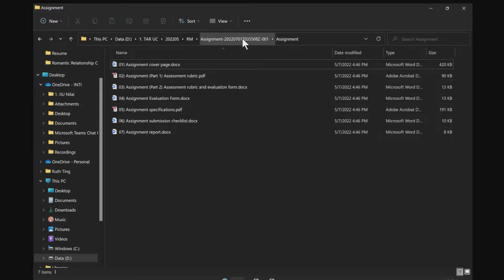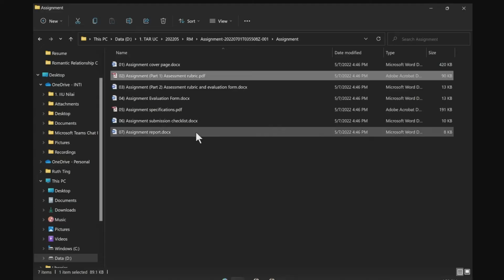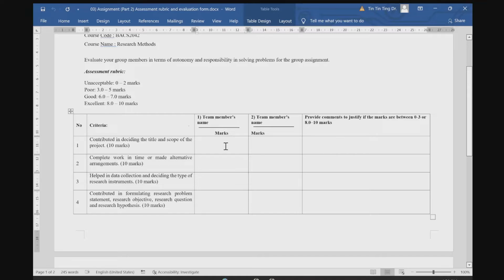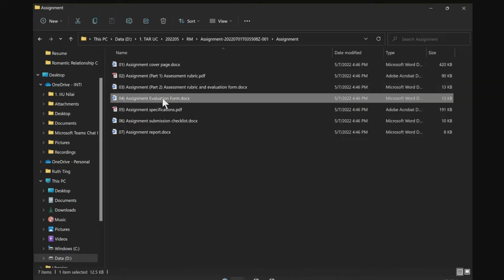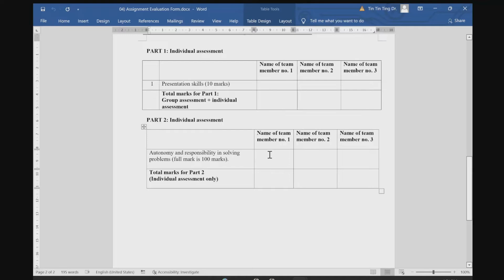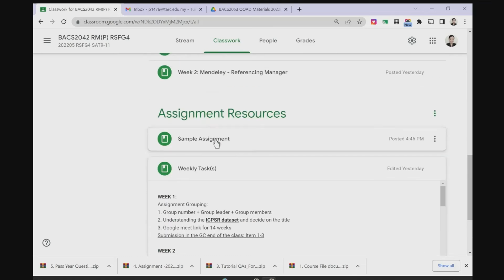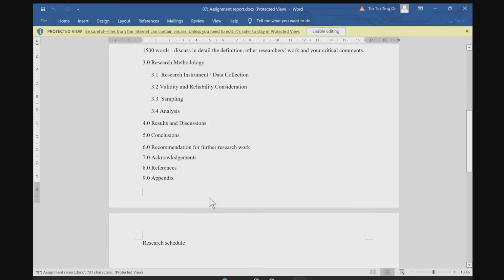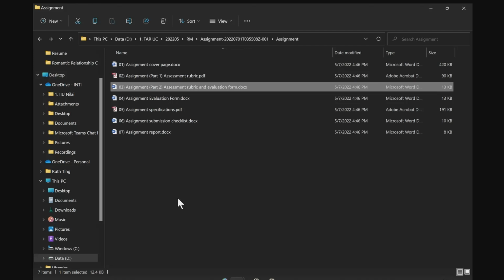Research Methods Assignment documents